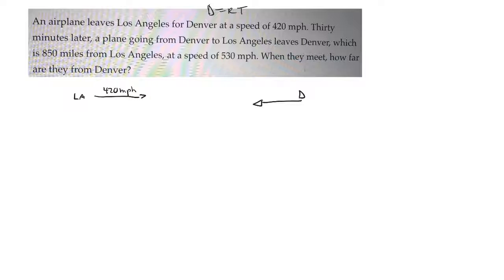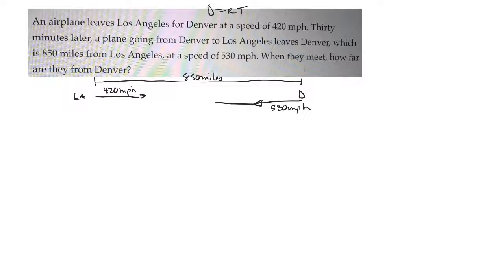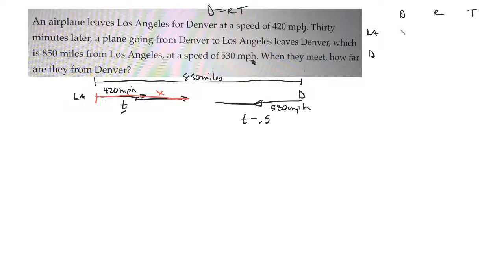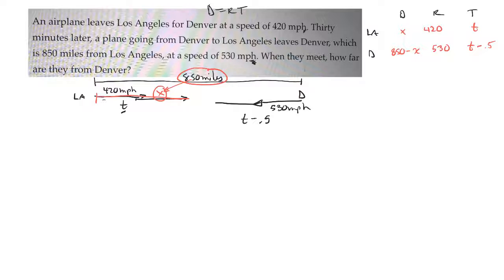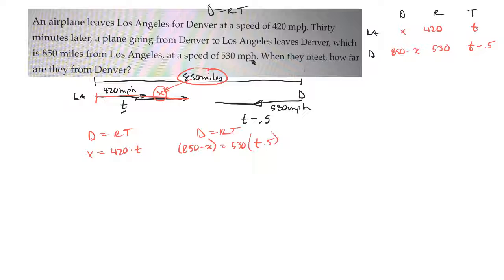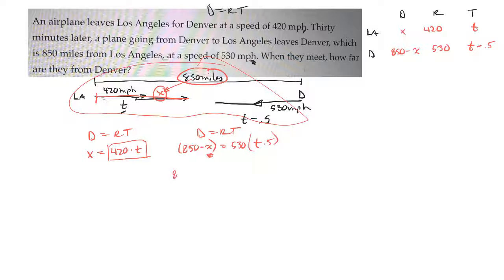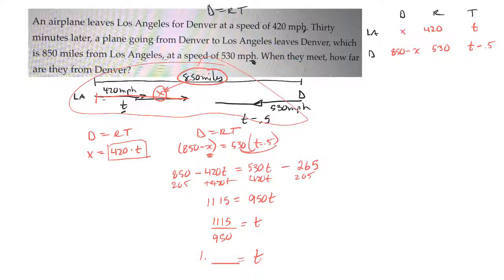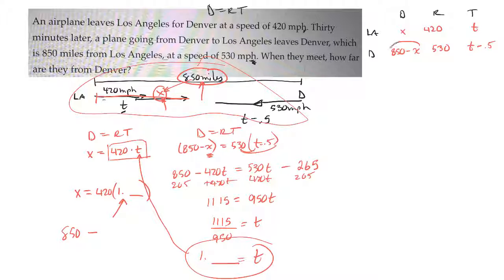Los Angeles to Denver